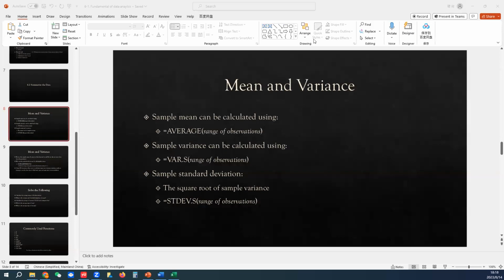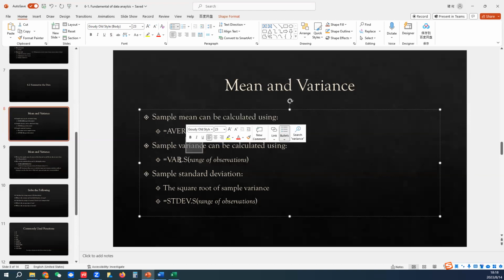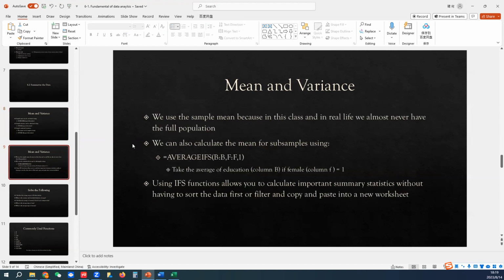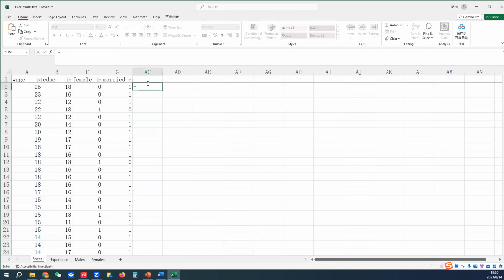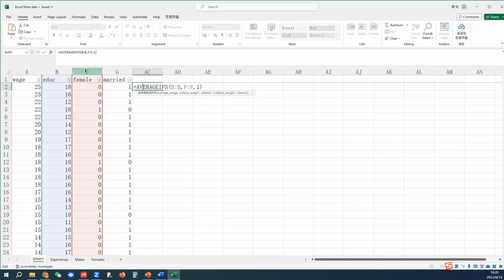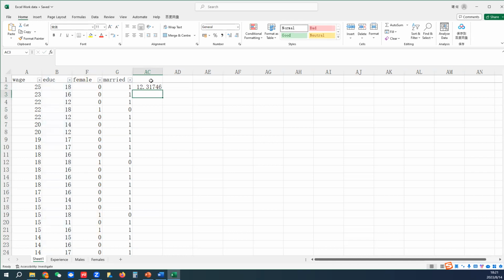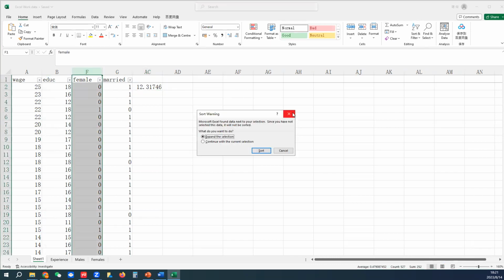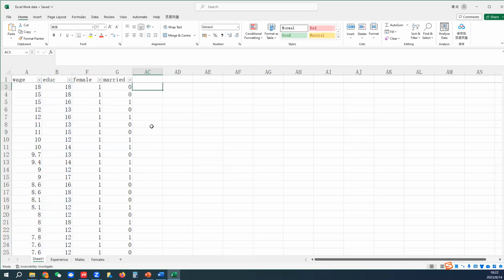6-2A. Average, Variance, Standard deviation, AverageIFS